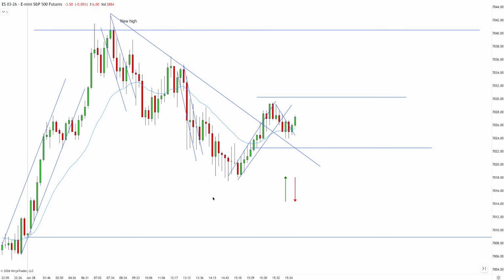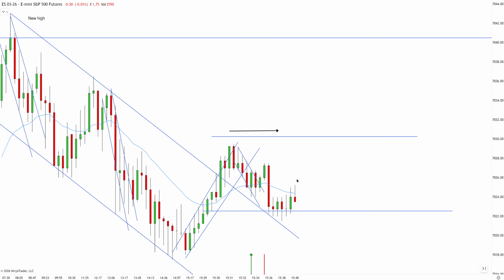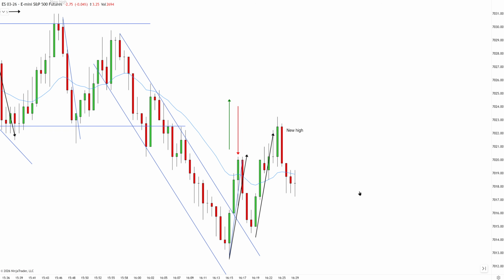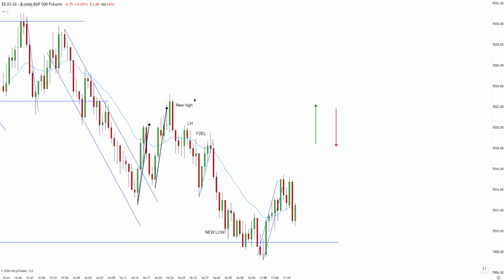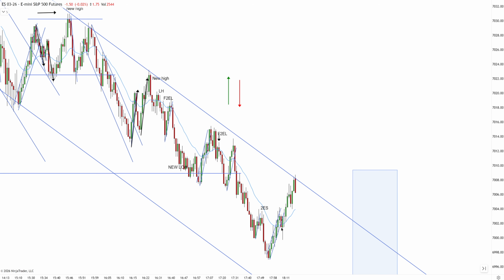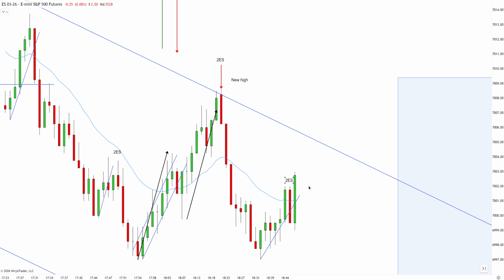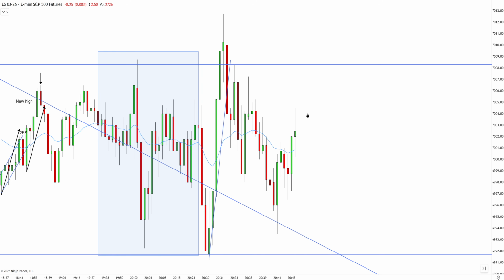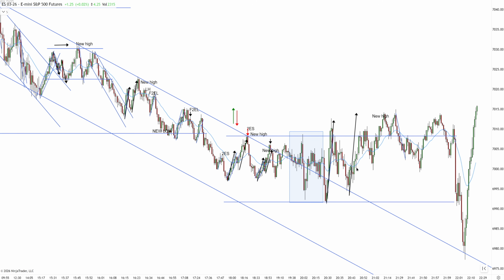Day Trading Using Key Price Action Entries